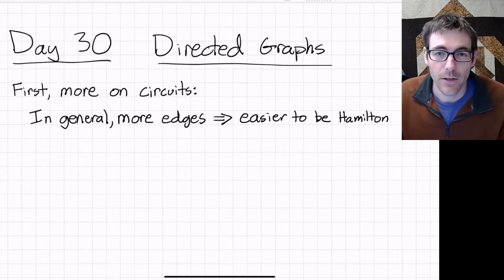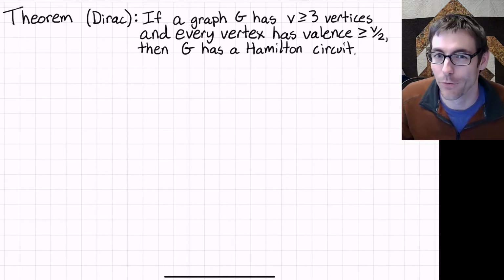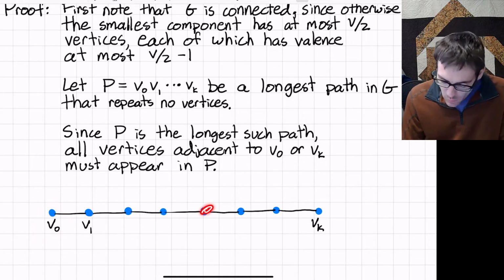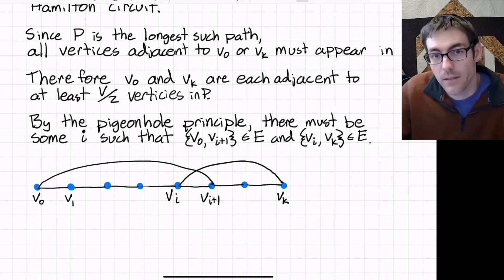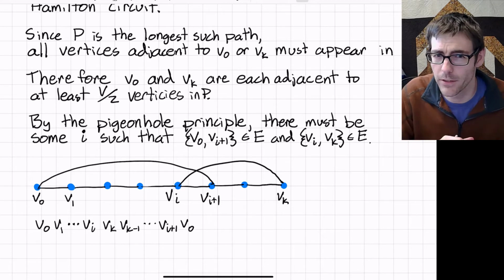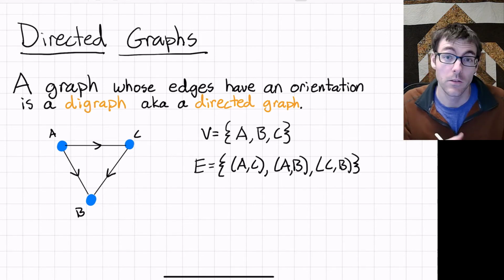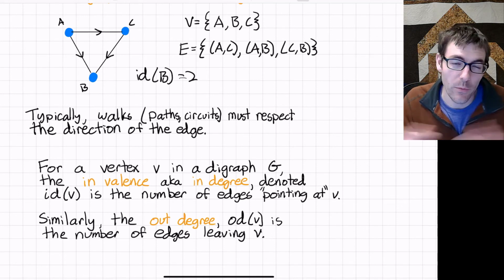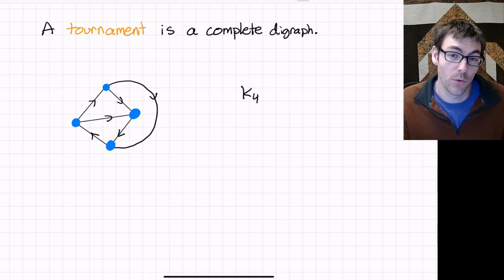Discrete Math -- Day 30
Hamilton circuits and Directed Graphs